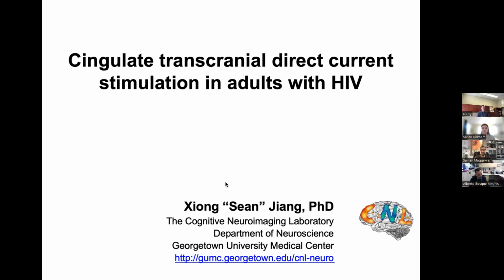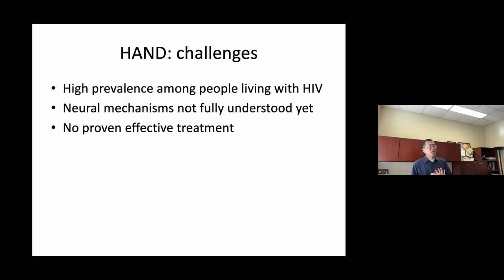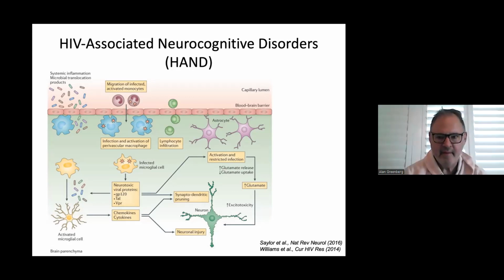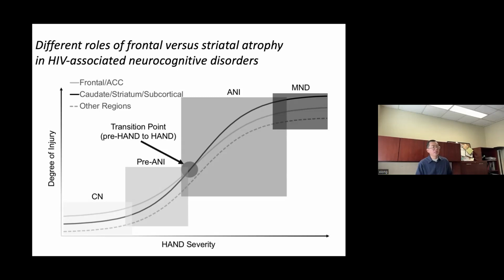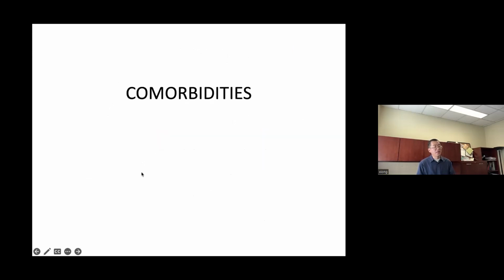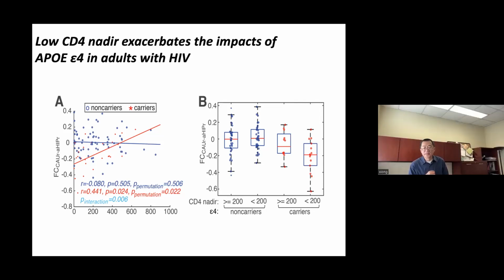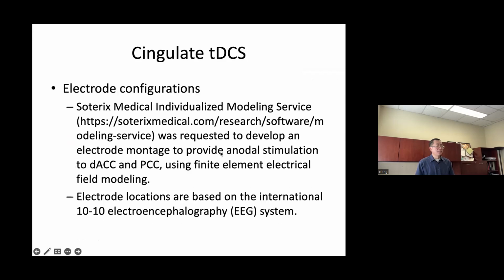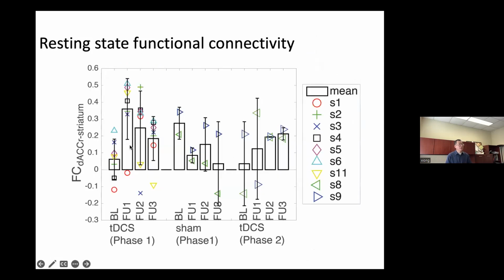Seminar Series Featuring Dr. Xiong Jiang